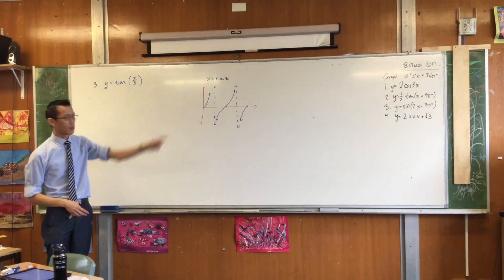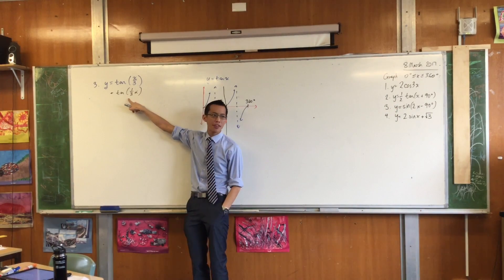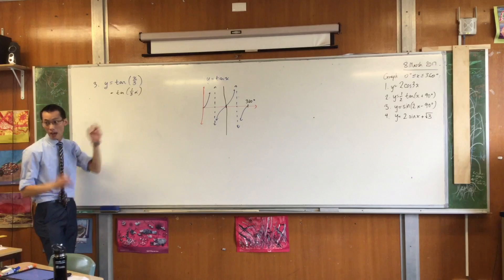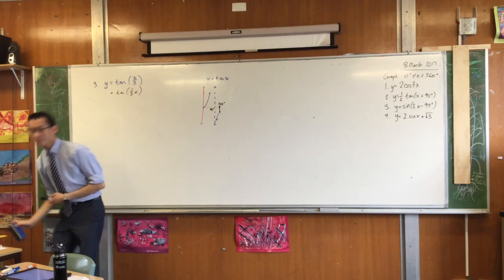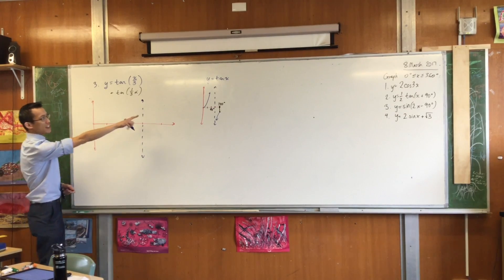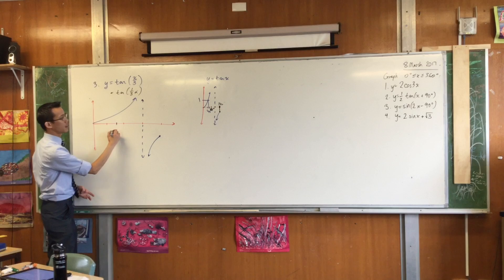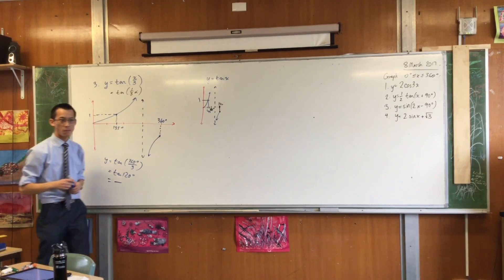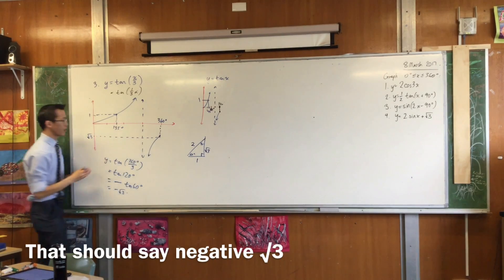Graphing y = tan(x÷3)